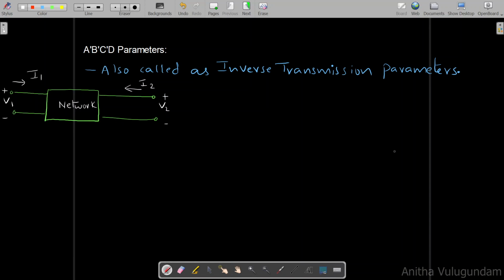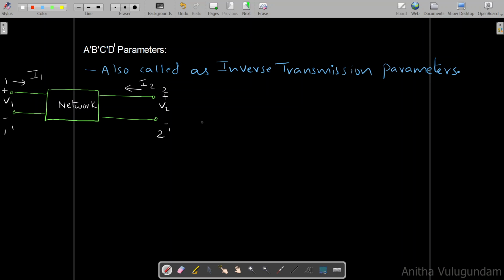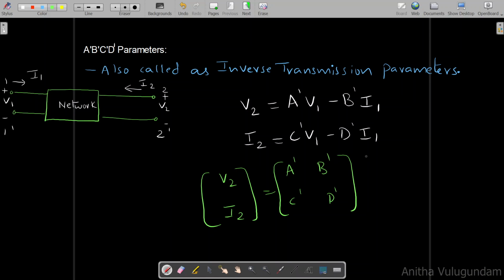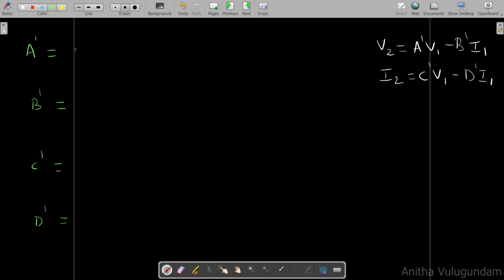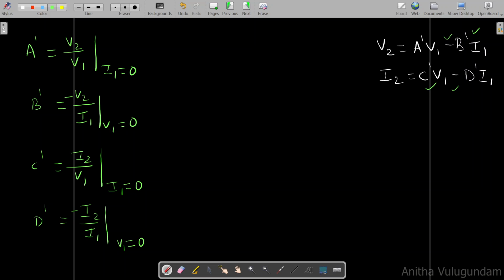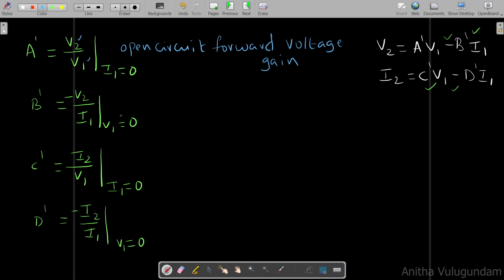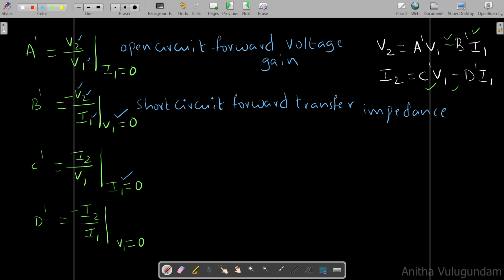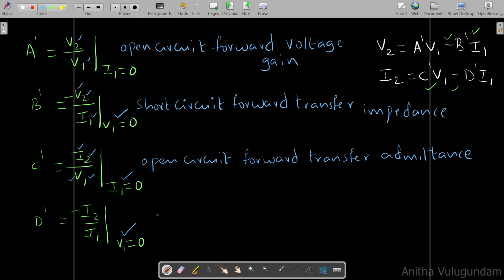Concept of A'B'C'D' parameters in network theory | Lecture-29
A'B'C'D' parameters in network theory is explained.